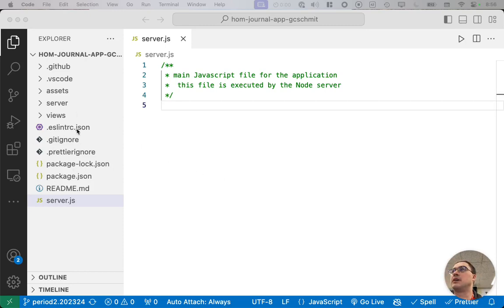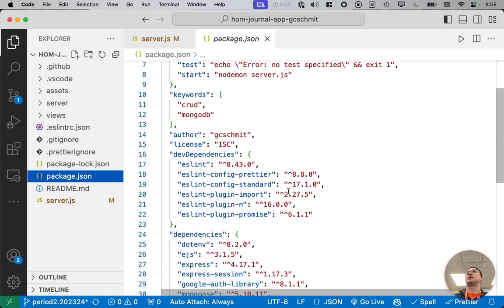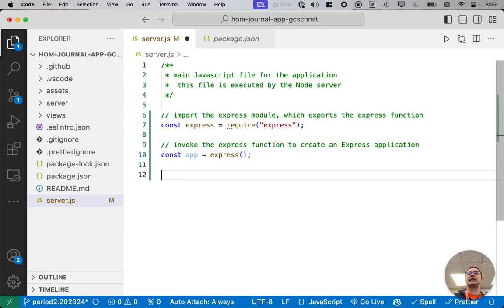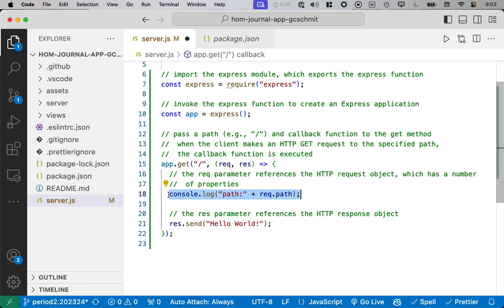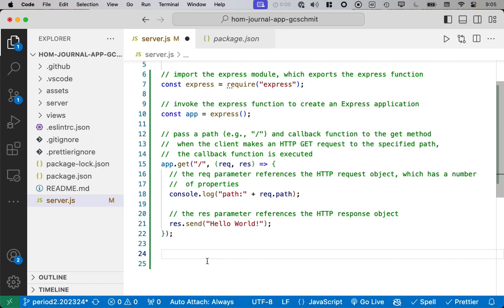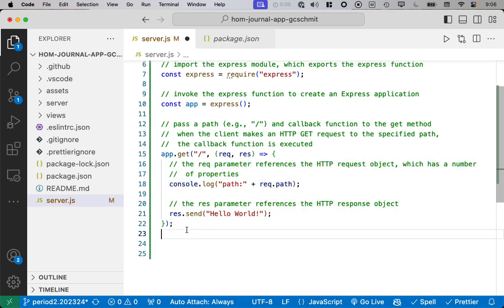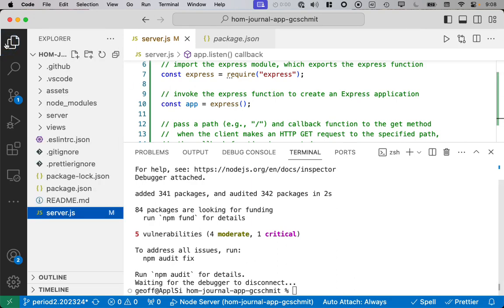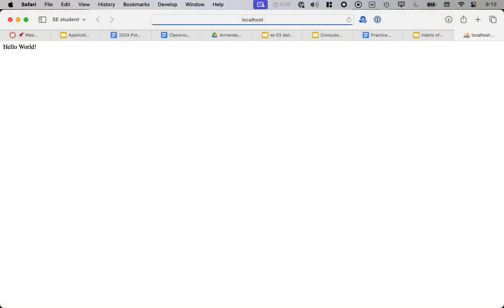Software Engineering Web Application Frameworks 03.11: Node.js and Express